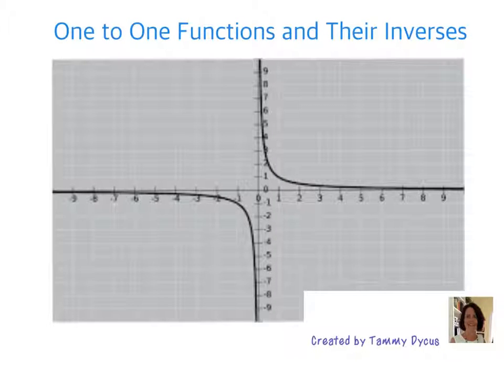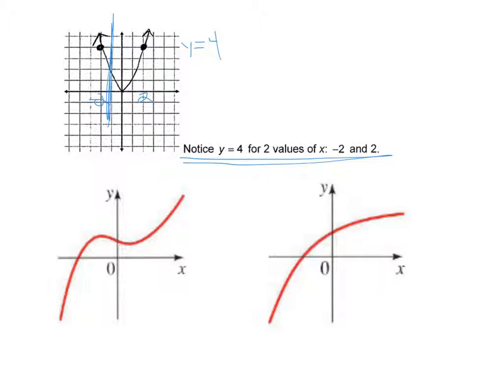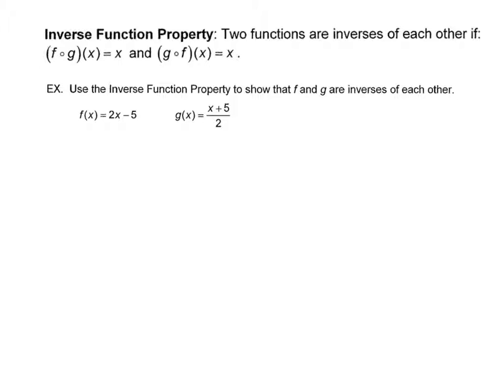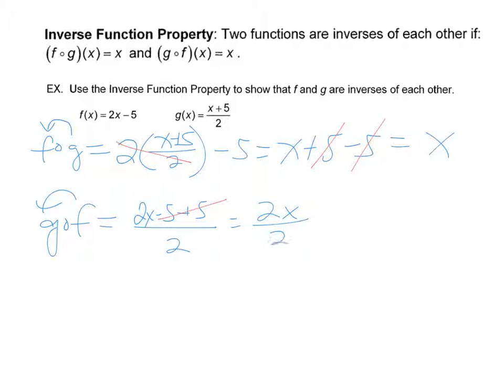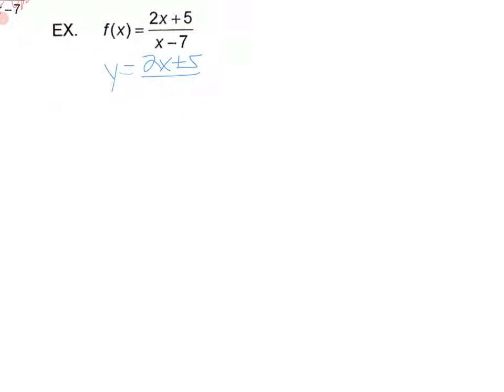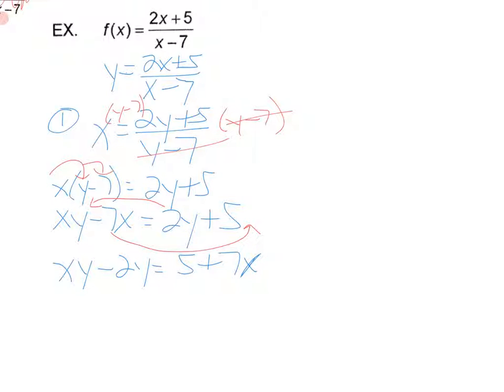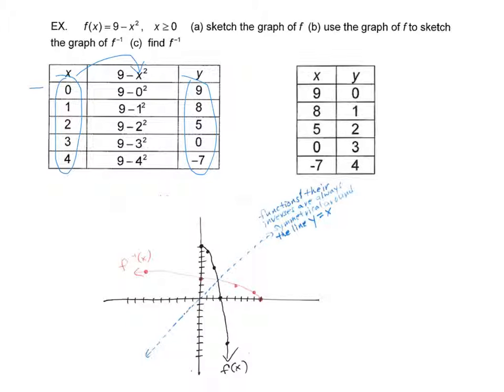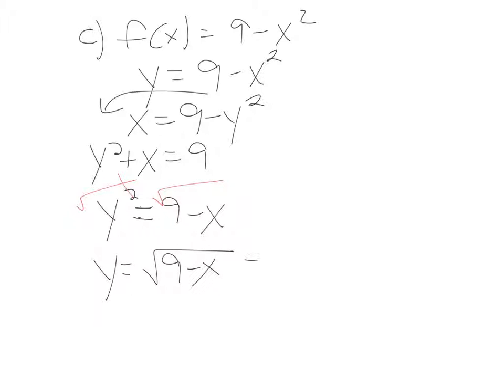One to One Functions & Their Inverses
One to one functions and their inverses